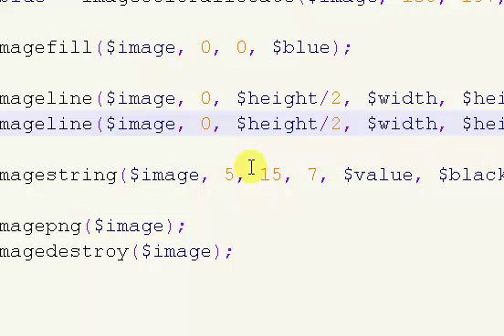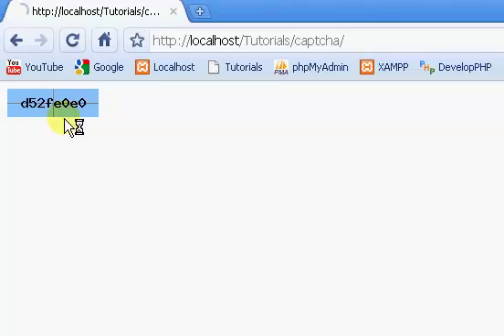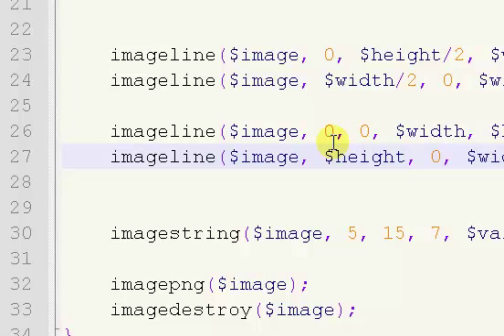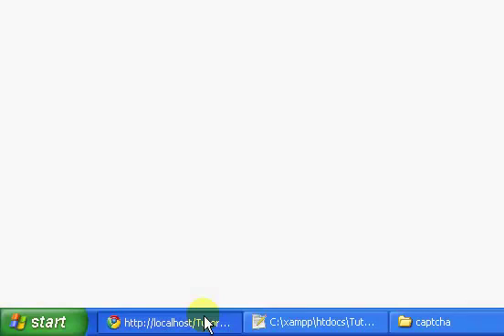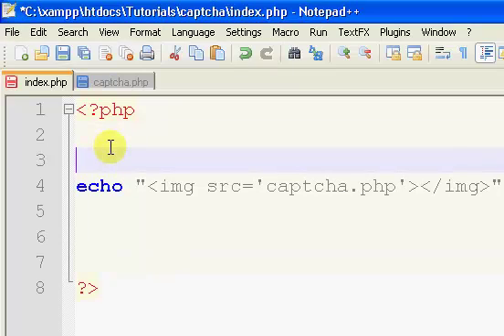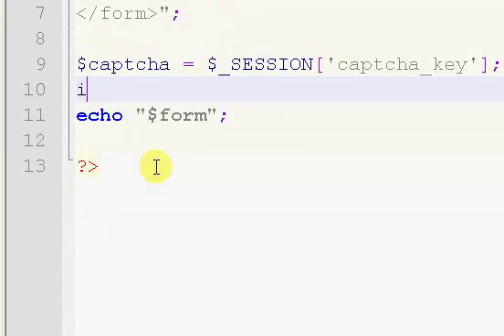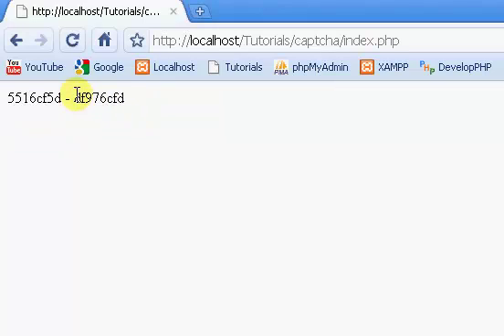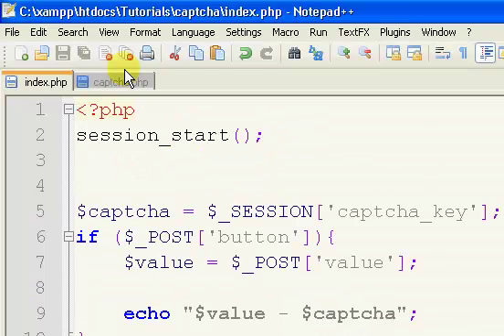PHP Tutorials // Captcha System (Part 3/4)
How to create a custom captcha system in php.